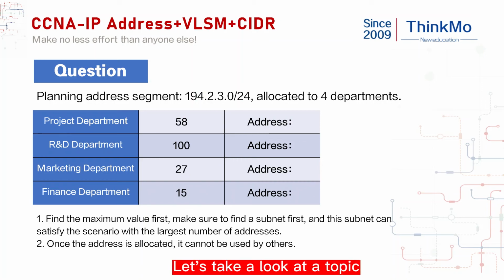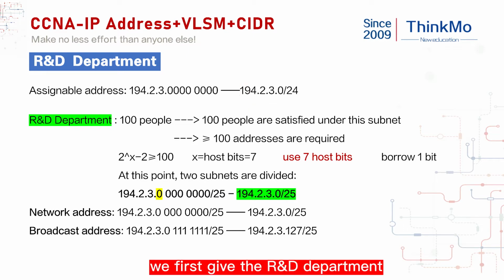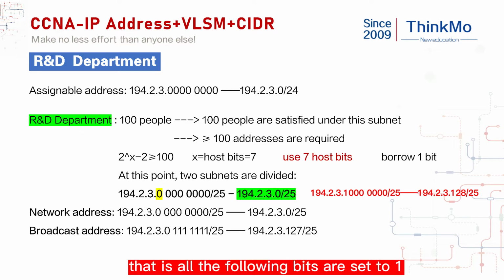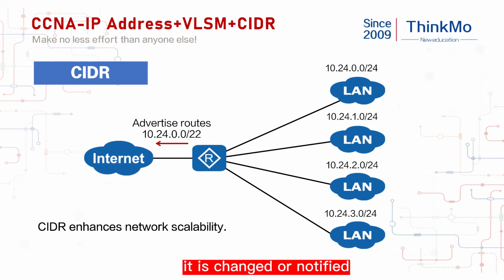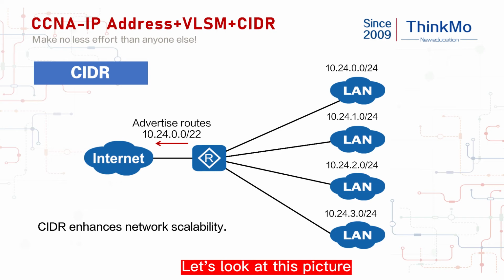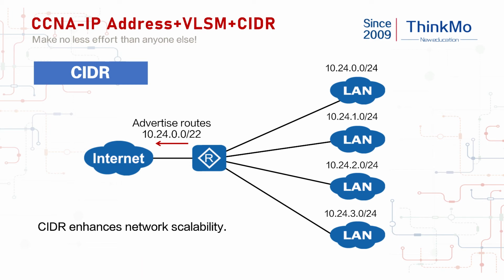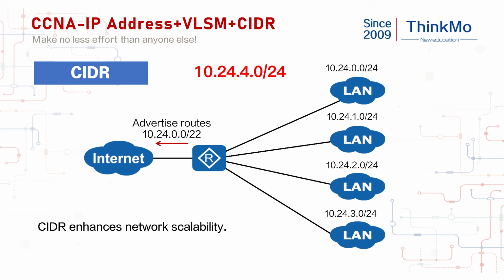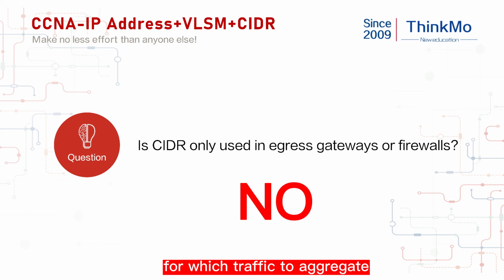Free CCNA200-301 Tutorial 8. IP address，VLSM and CIDR